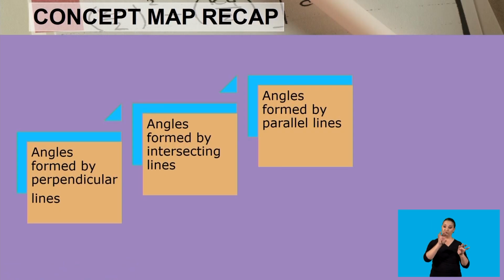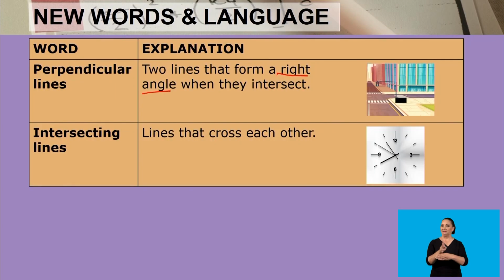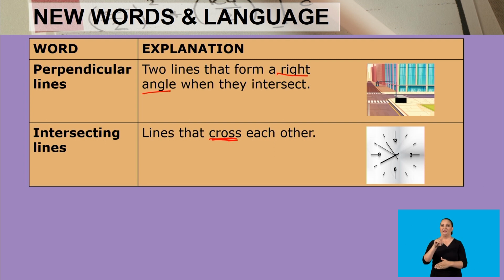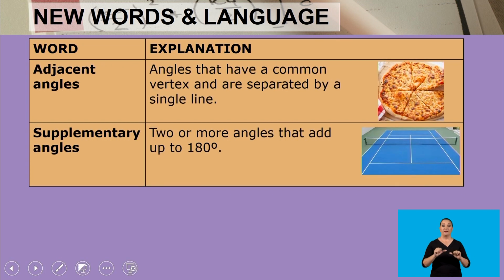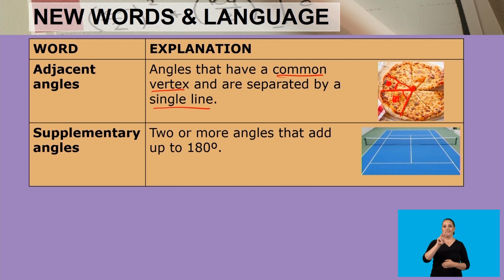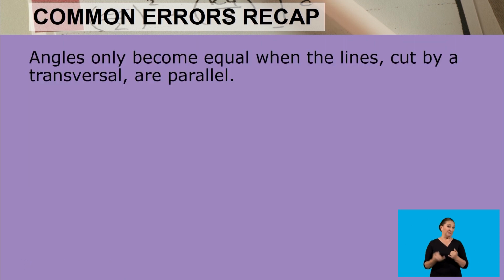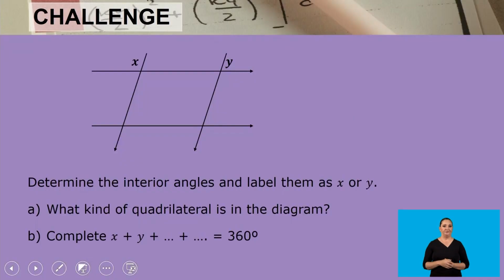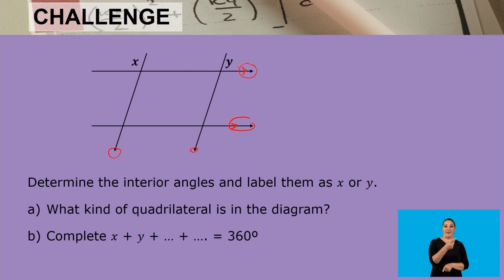Maths Grade 8 Geometry of Straight Lines Angle Relationships Video 2 Segment 3